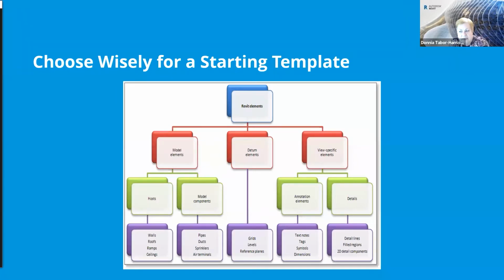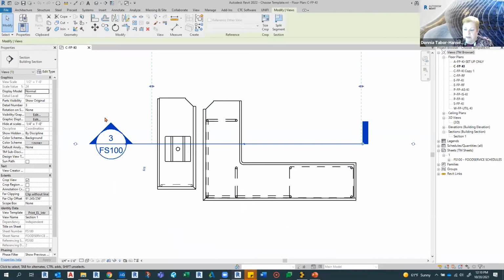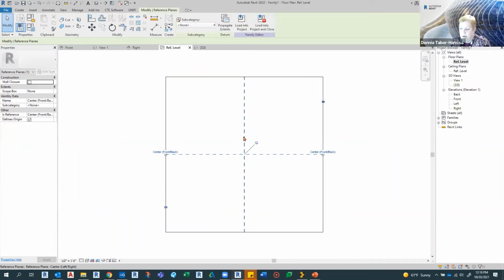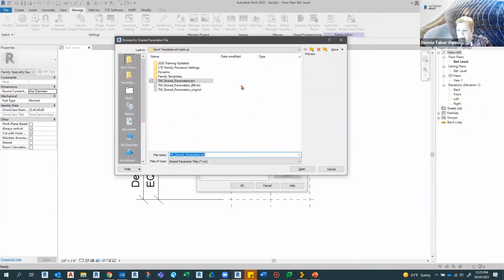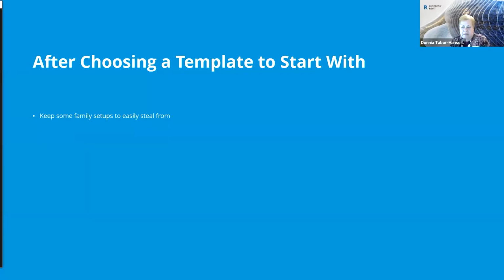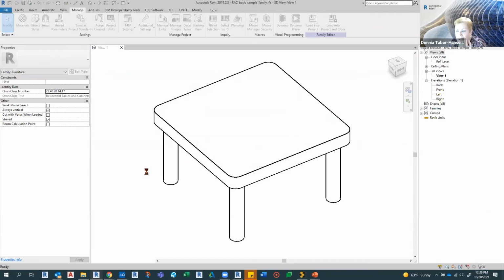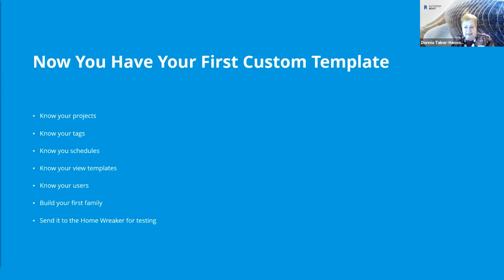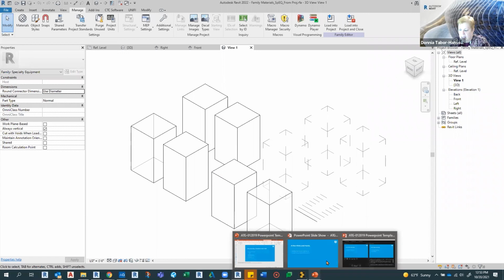Midwest University Speaker Series: Creating Your Own Revit Family Template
Consistency within a company library is key to assist in the use of the company library. Many of the out-of-the-box templates work fine, but there are things that could be, and consistently are, tweaked. Usually the individual that builds families will tweak the same things every time a new family is started.

Well, it's time to make your own templates. Family building in Revit takes time, planning, and a lot of rules. Creating family templates for consistency and time saving can get things started off on the right foot.

Speaker Biography: Donnia has worked extensively in Revit Architecture. She has experience covers a variety of fields, including architecture; log home design; kitchen design and kitchen equipment Revit families. She has taught college courses and ran an Autodesk Authorized Training Center. She spoke at AUGI CAD Camps, Autodesk Universities and was Speaker of the year in 2000. She has worked with the Speaker Mentor program at AU for years.